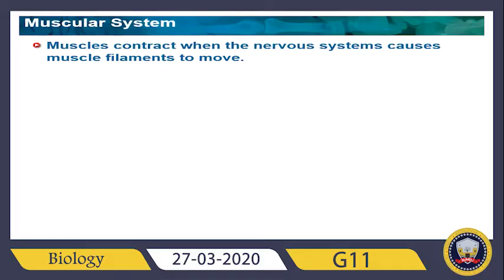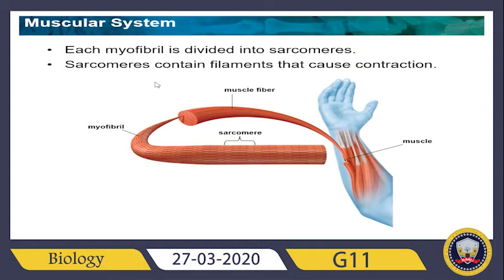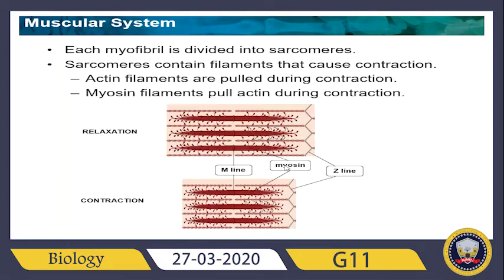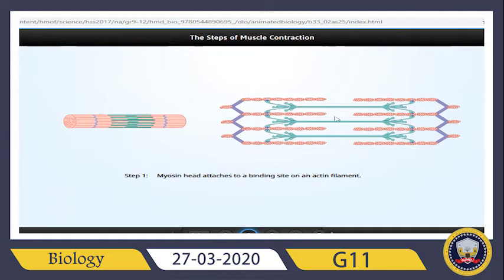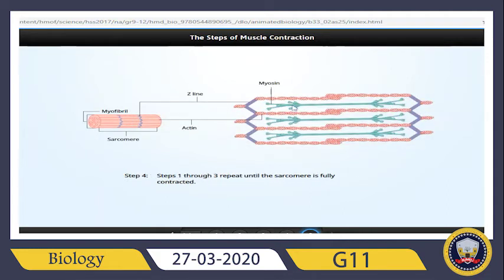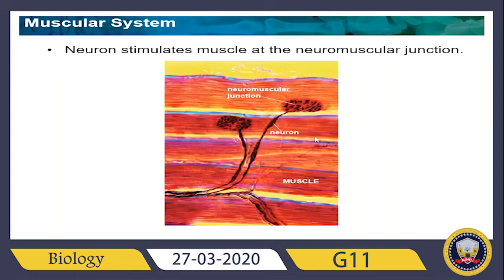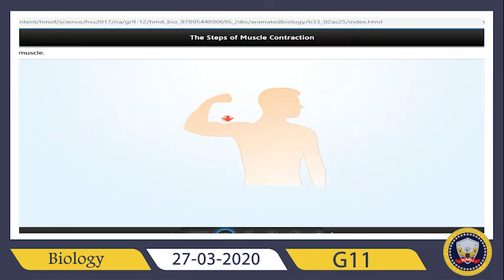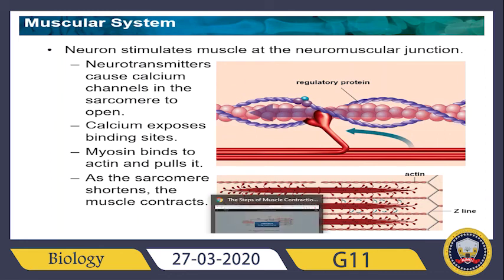Biology G11 A B